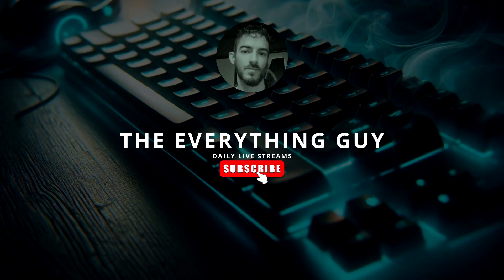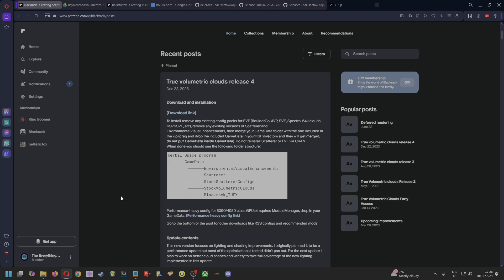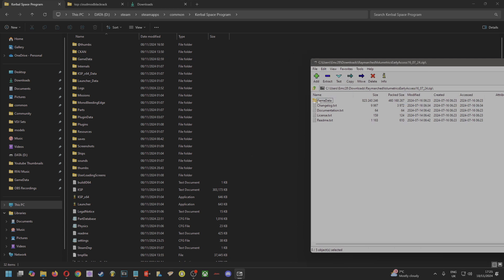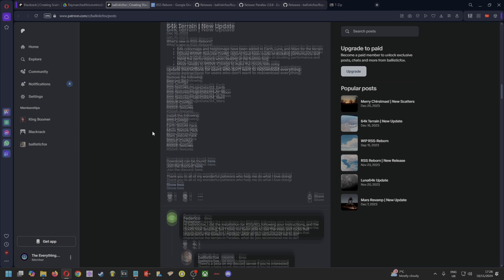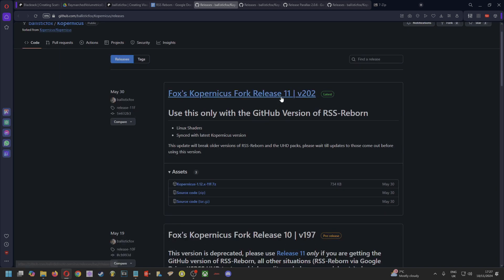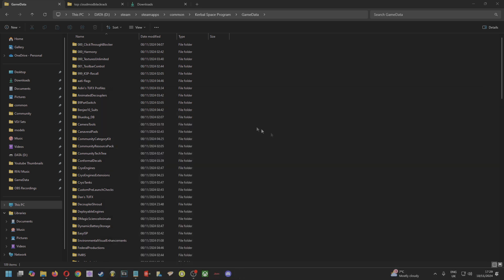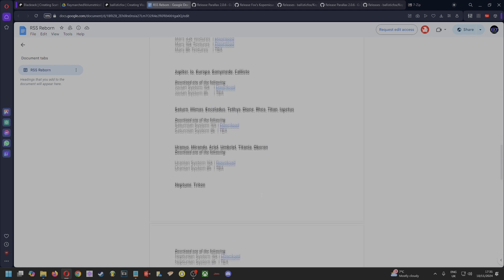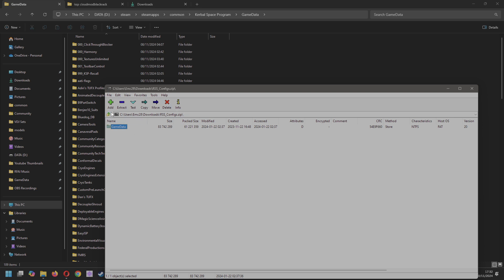How To Install Volumetric Clouds For KSP - BlackRack Kerbal Space Program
Welcome back Mission Control, today I've got a tutorial on how to add BlackRack's volumetric mods to KSP.

I do livestreams every night where the friendly community get involved and help me build some cool rockets.